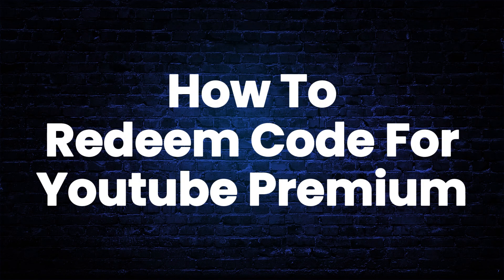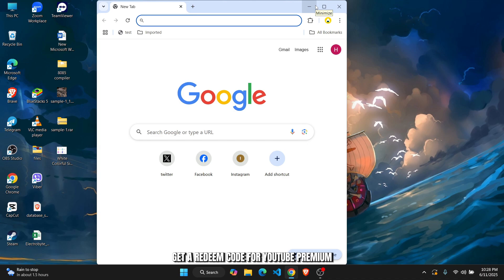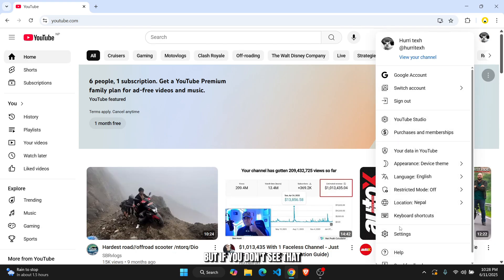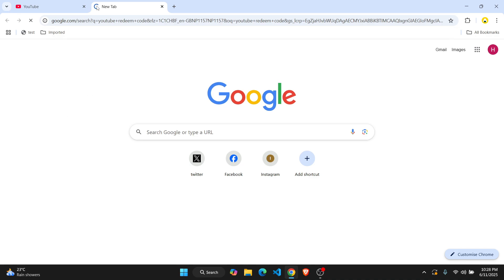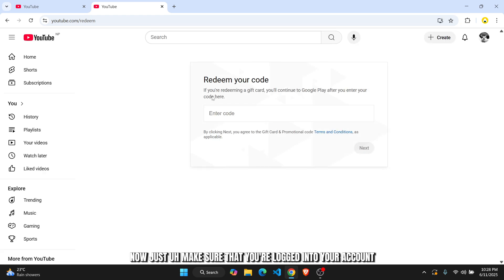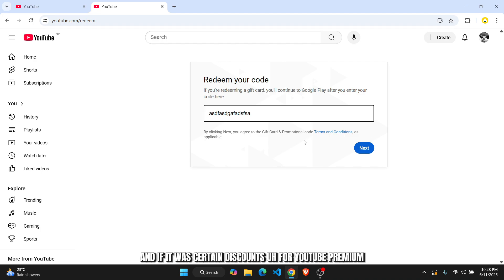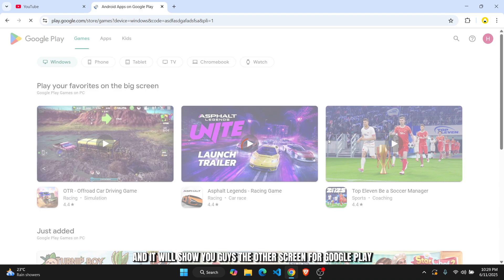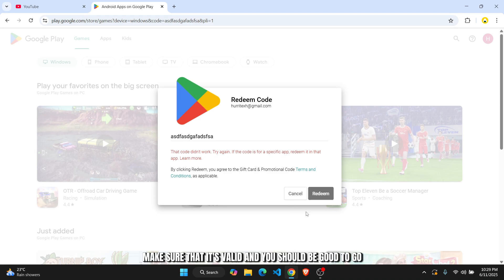How To Redeem Code For Youtube Premium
Want to unlock YouTube Premium using a redemption code? 🎉📲 This easy 2025 guide will show you exactly how to redeem your YouTube Premium code step-by-step — no hassle, no confusion!

What You’ll Learn in This Video:
✅ How to redeem YouTube Premium codes quickly and securely
✅ Where to enter your code on the YouTube app and website
✅ Tips for troubleshooting common redemption issues
✅ How to check your subscription status after redeeming

📌 Chapters:
⏱ 0:00 - Introduction
⏱ 0:10 - How To Redeem Code For Youtube Premium